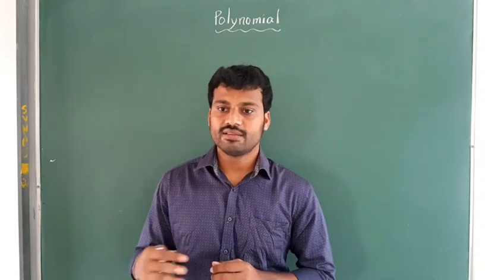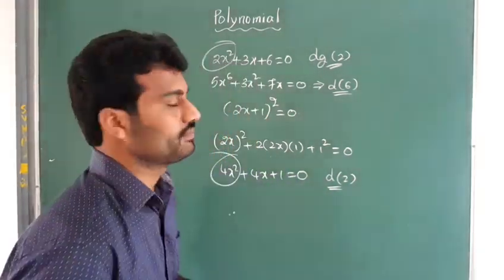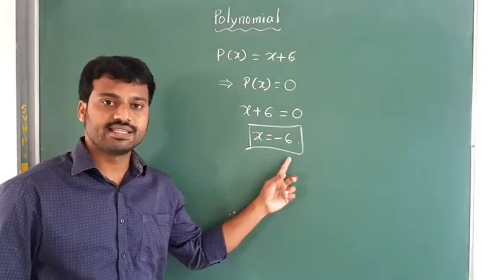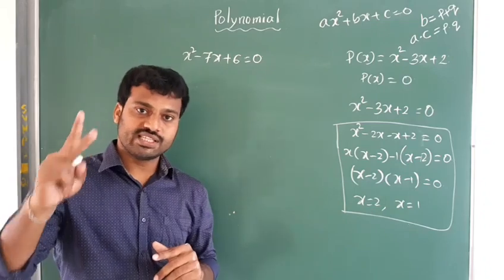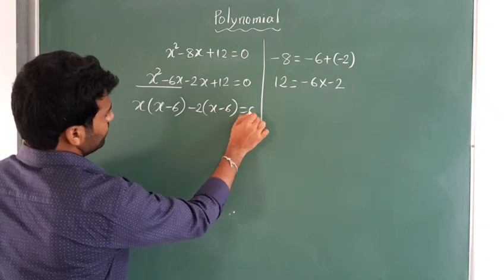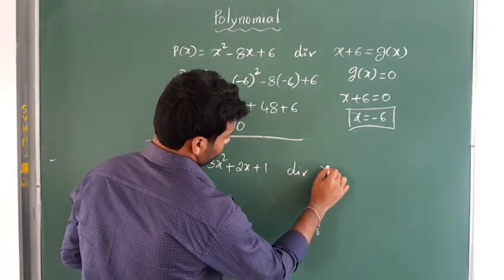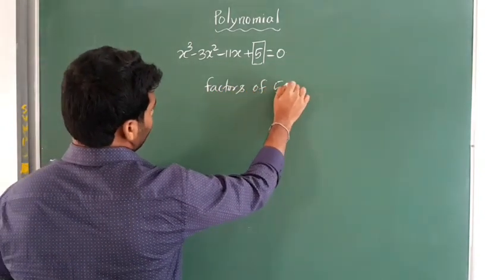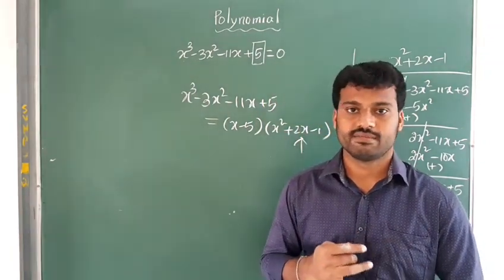Class 9 | MOY of Polynomial